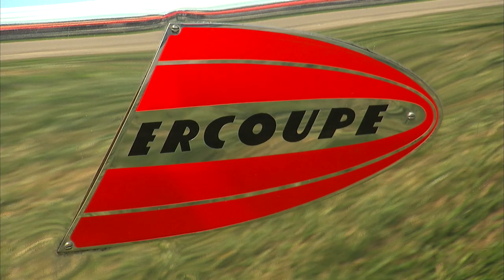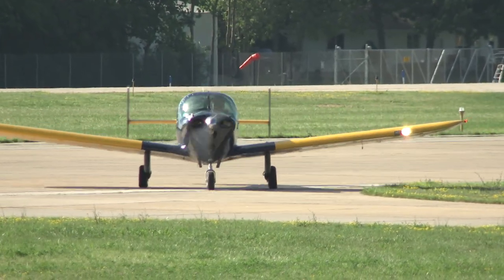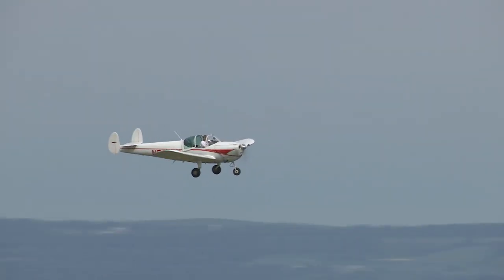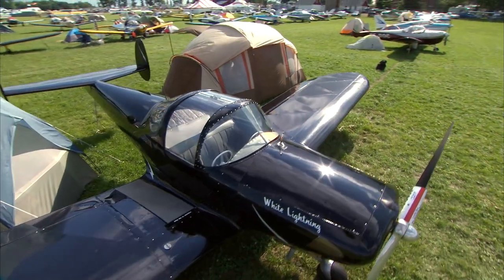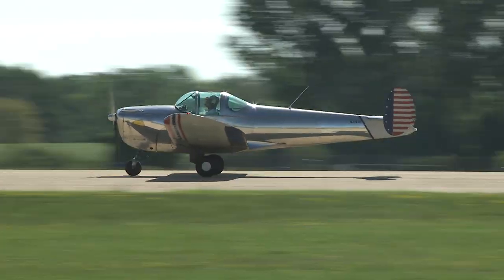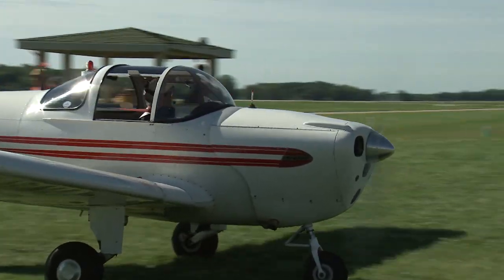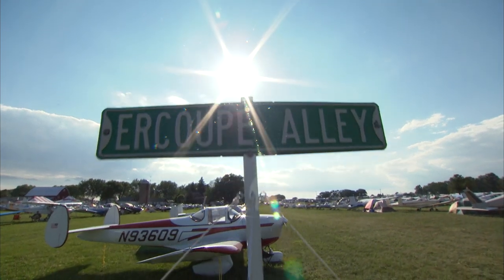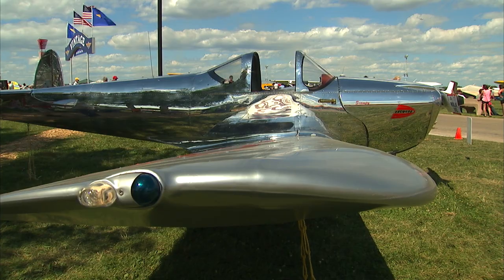Ercoupes Celebrate 75th Anniversary at EAA AirVenture Oshkosh 2015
Celebrating 75 years of flight with the Ercoupe. The interconnected rudder/aileron design makes it possible for armless pilot Jessica Cox to fly.